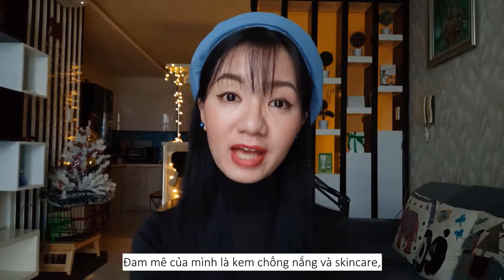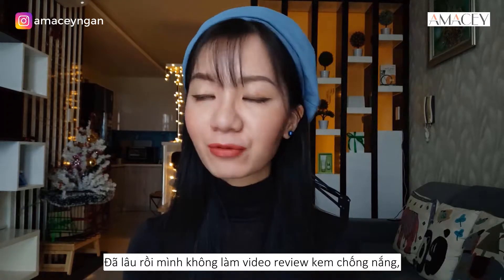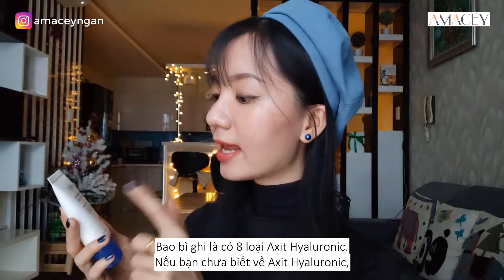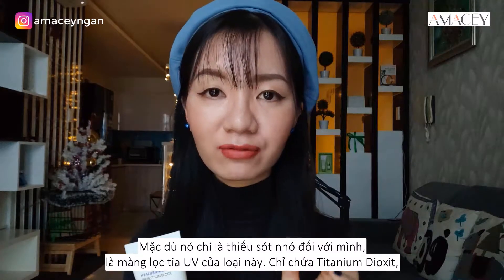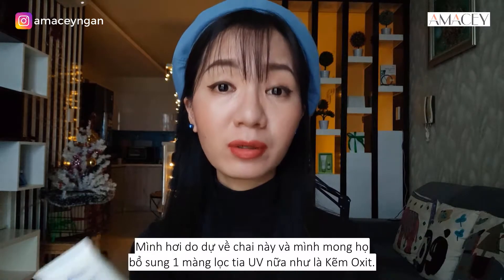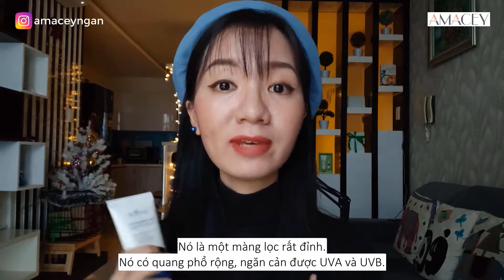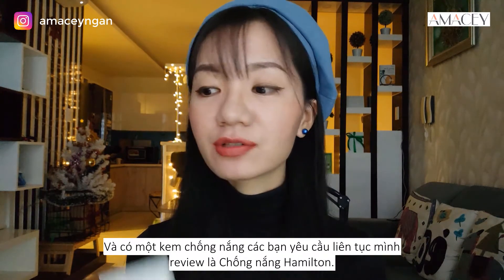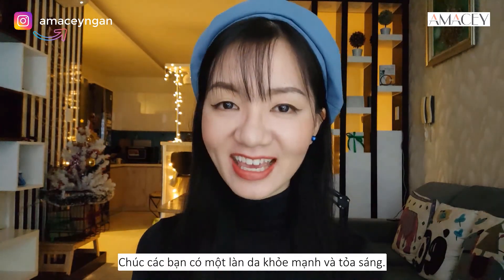Review kem chống nắng Isntree Hyaluronic Acid Watery Gel Sun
Video đã quay trong Tết nhưng nay mới đăng. Hi vọng thông tin về trải nghiệm kem chống nắng này sẽ mang lại hữu ích cho bạn nha.

Kem chống nắng này an toàn cho mẹ bầu và đang cho con bú nhé.

Cho mình biết nếu có những kem chống nắng nào bạn nghĩ mình nên review nữa nhé.

✅ Bộ Dưỡng Rau Má Làm Dịu iUNIK Centella Edition Skincare Set

Kết nối với mình qua:
Inst: @amaceyngan
FB cá nhân: @ngodomyngan